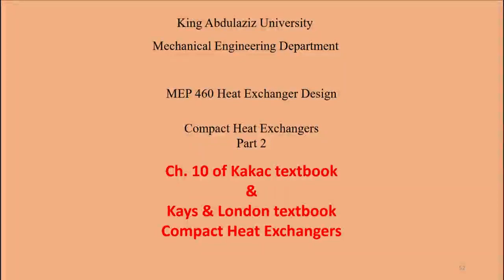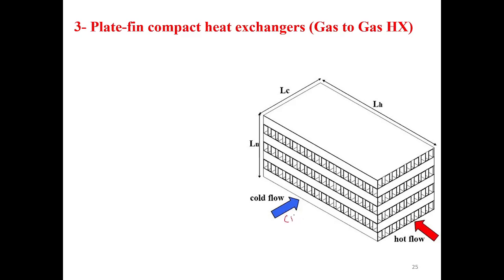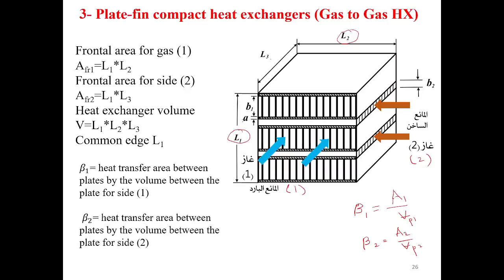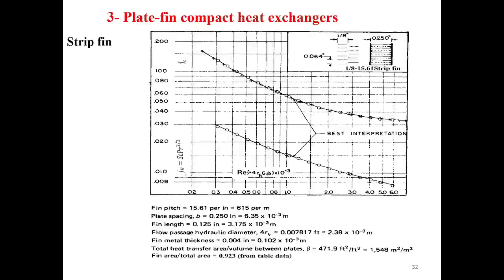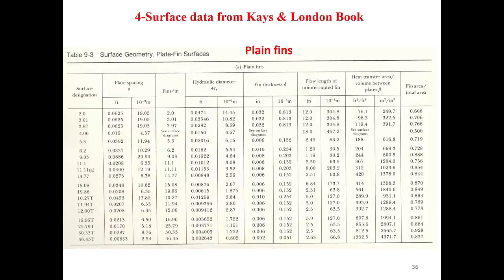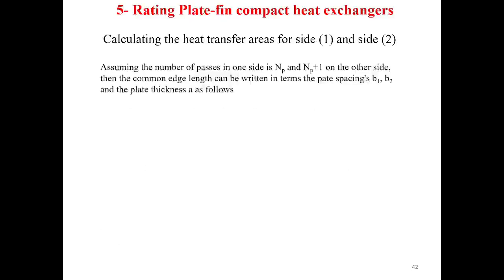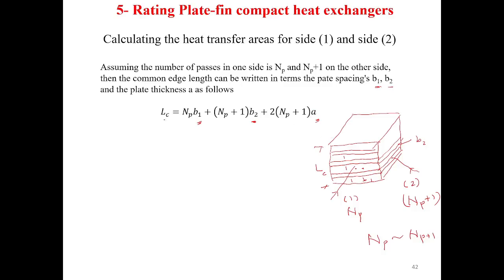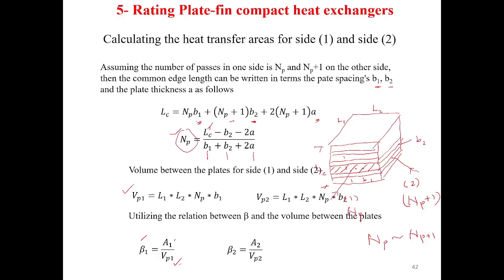Design and rating of compact heat exchangers, part 2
Plate-fin compact heat exchangers (Gas to Gas compact heat exchanges). Fin types for plate-fin heat exchangers. Surface data for plate-fin compact heat exchangers from Kays and London book. Rating of plate-fin compact heat exchangers.
مبادلات حرارية مكتظة (مضغوطة) من نوع ضفيحة و زعانف. أنواع الزعانف المستخدمة في المبادلات الحرارية من نوع صفيحة و زعانف. تقدير اداء مبادل حراري من نوع صفيحة و زعانف